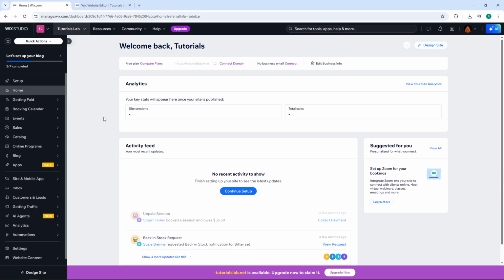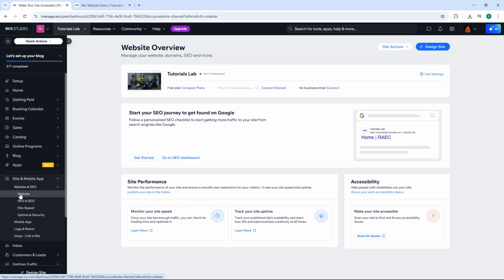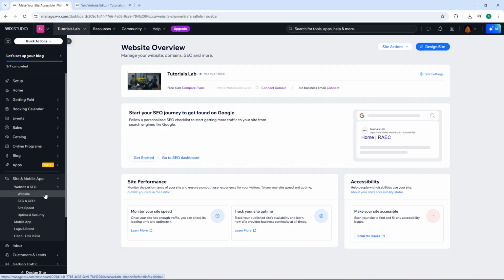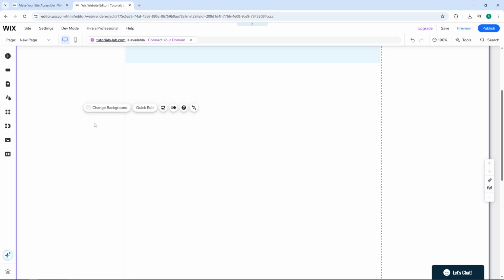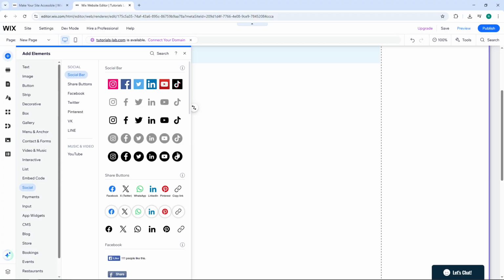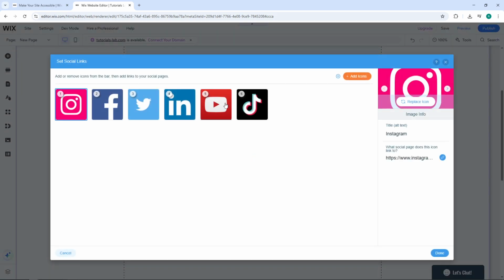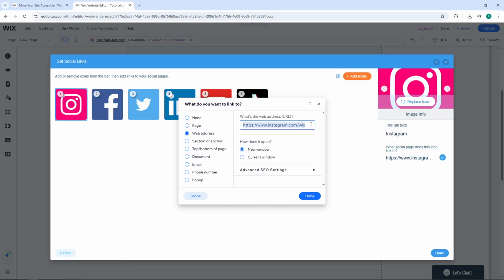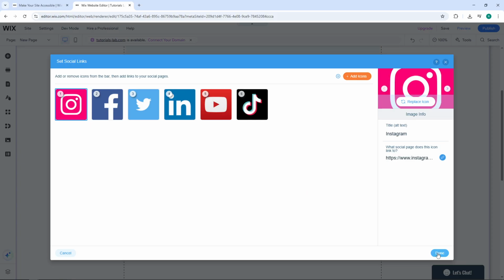How To Link Social Media Profiles To A Wix Website (Tutorial 2026)